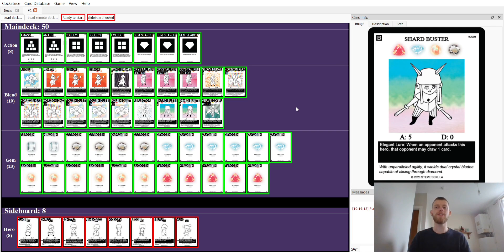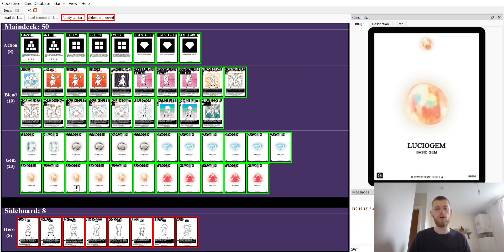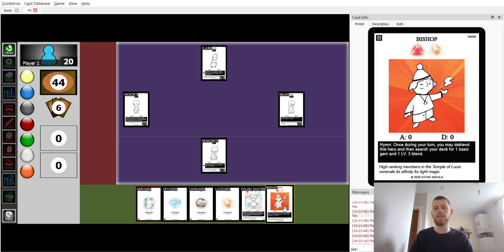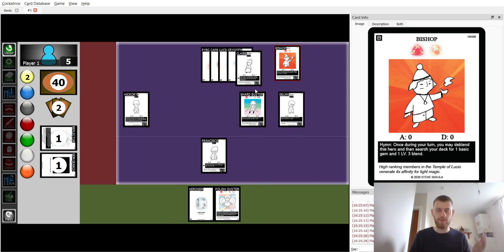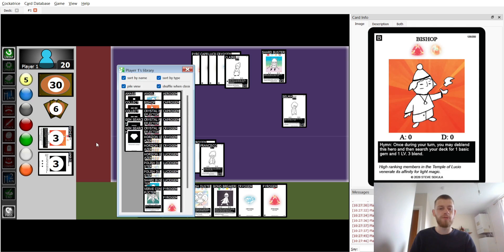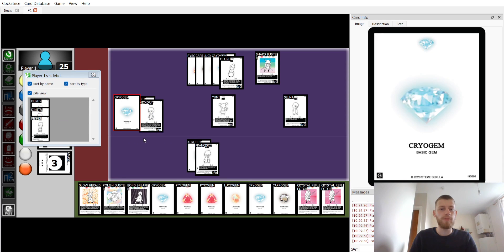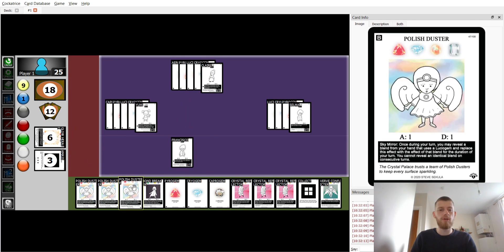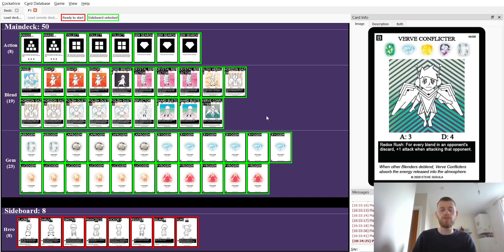Gemblenders - Deck Showcase: Shard Duster (Obsolete)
This deck utilises the Clair/Reflector shenanigan to put immense pressure on too the opponent from, potentially turn 2, though it is not a given that the deck will manage you to let you do so.